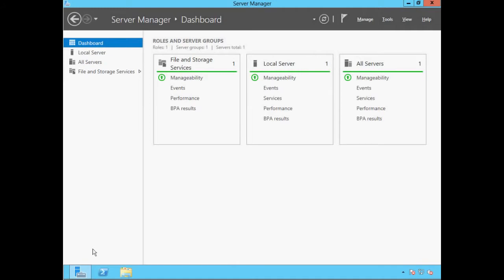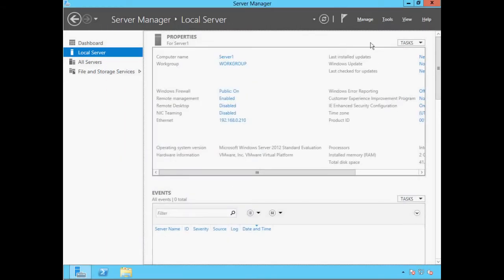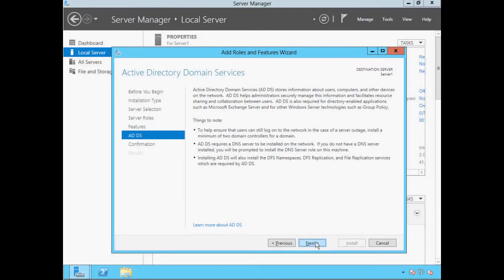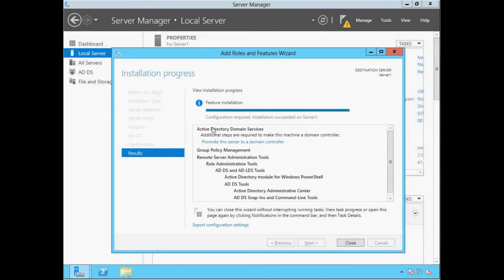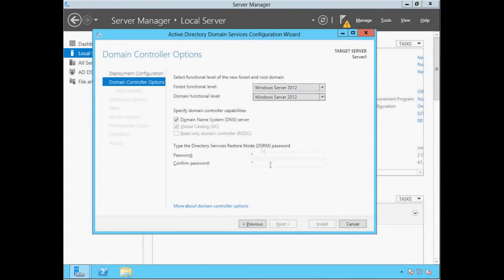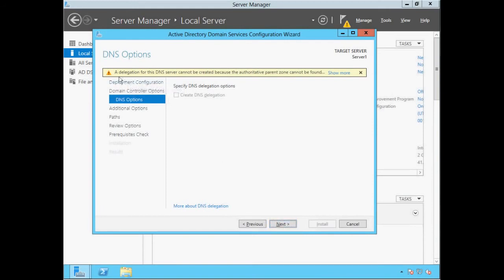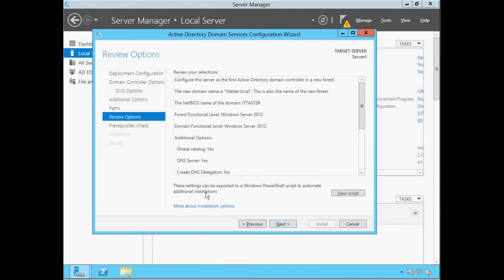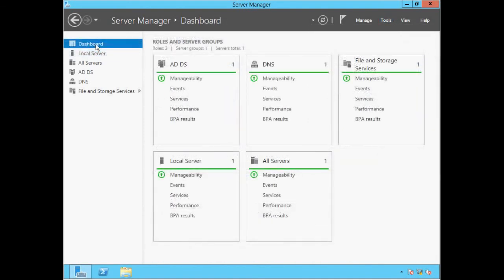Active Directory Configure Windows Server 2012